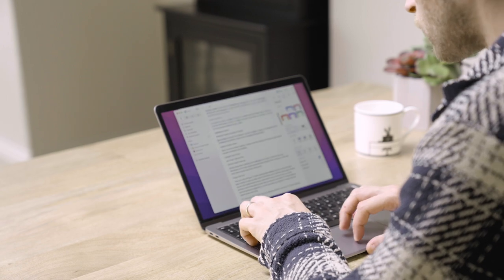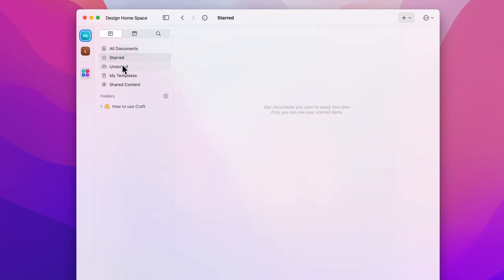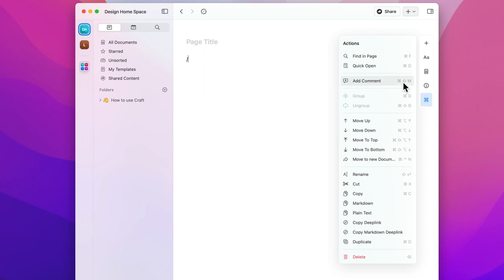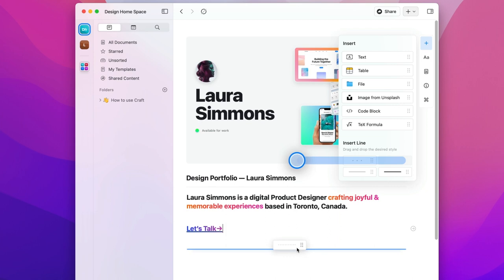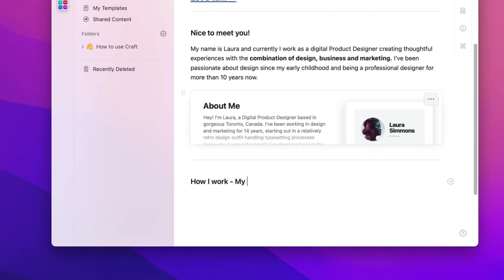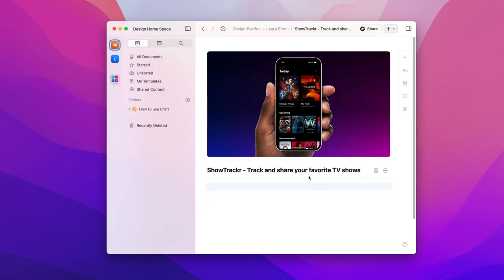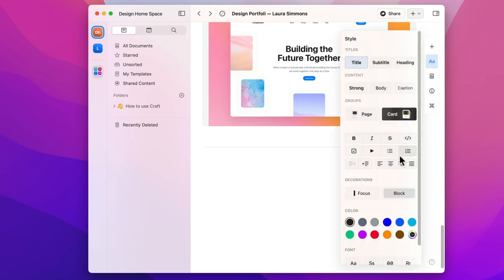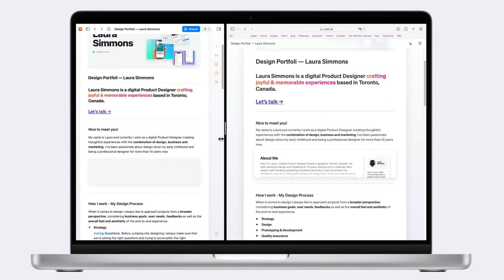Craft for Creatives –Create a Simple and Beautiful Design Portfolio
Craft is a perfect tool for creatives, mainly because it’s built by creatives. By focusing on simplicity, Craft allows you to make rich and detailed documents for yourself, clients, and your audience.

Learn how to make a beautiful creative portfolio to share with your potential customers. This tutorial will take you from the basics of how to set up your Craft workspace, to having a stunning portfolio template that you can transform into your own personal page.